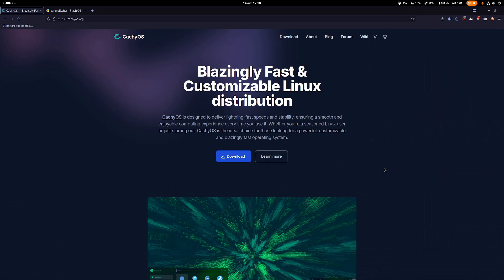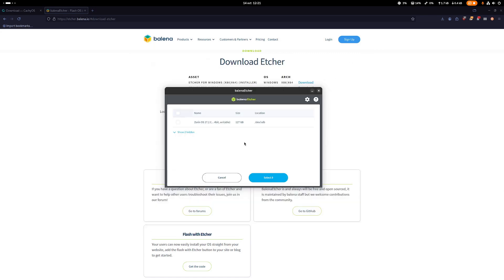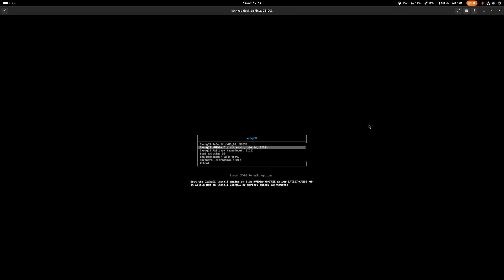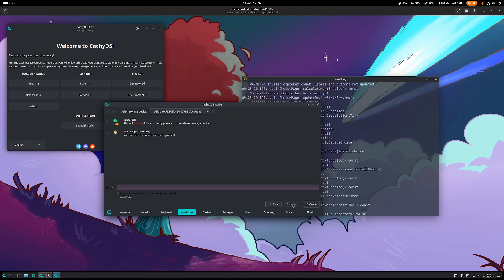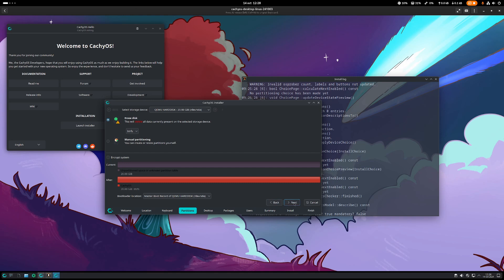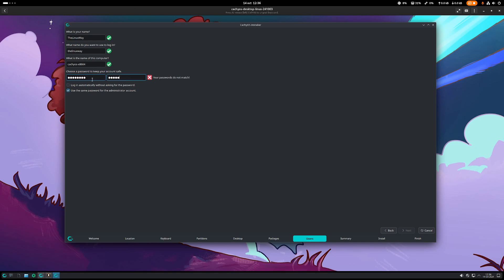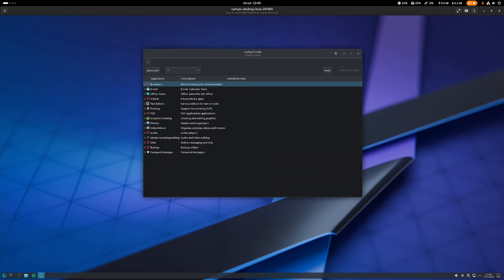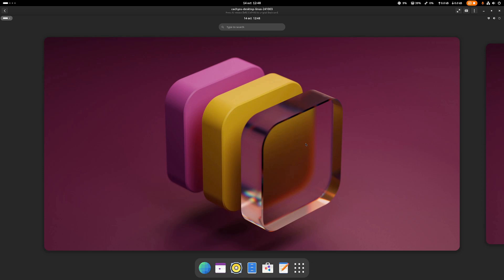Linux CachyOS Full Install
🖥️ - In this video we'll have a look on how to install Linux CachyOS.
Where do you need to download CachyOS from, a tool to make a USB bootable drive and complete step by step install guide.

[ Chapters ]
00:00 - Download CachyOS different editions
01:14 - Make bootable USB drive with BalenaEtcher
04:24 - Select CachyOS version for install
06:13 - Run the Installer
09:30 - Desktop Environment Flavors
12:51 - Choosing a Desktop Environment to Login